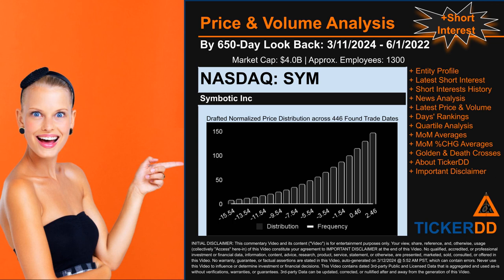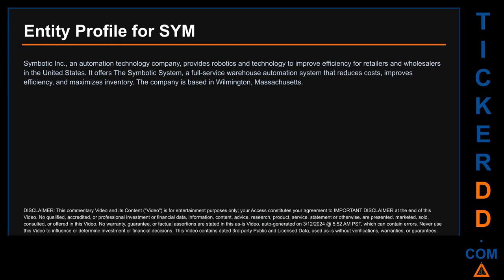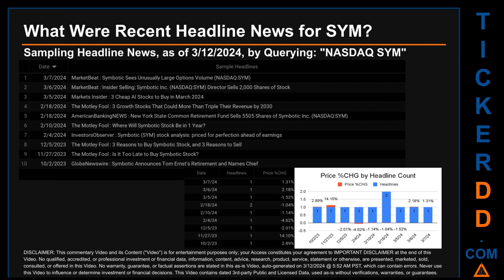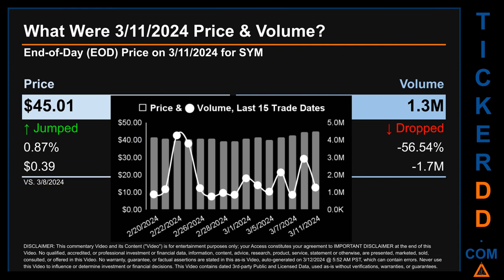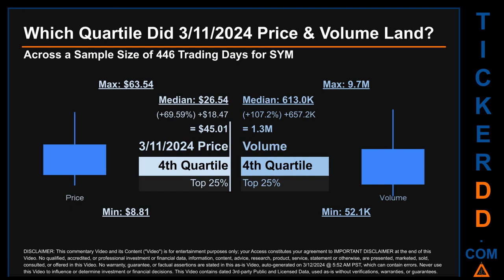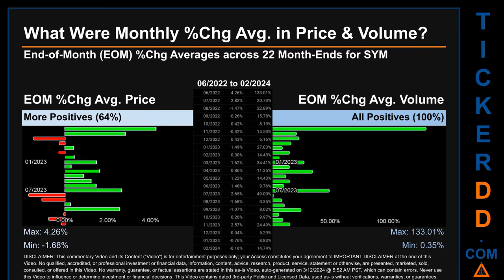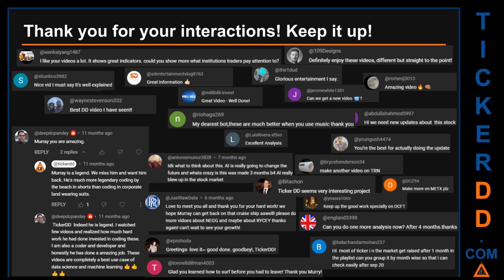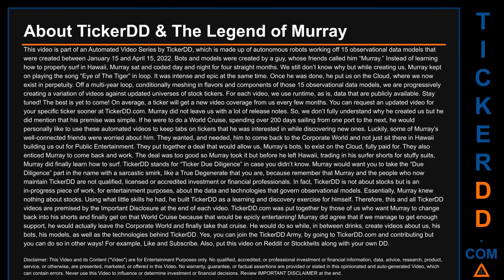What is Short Interest for SYM SYM Price SYM Volume Analysis Latest News for $SYM